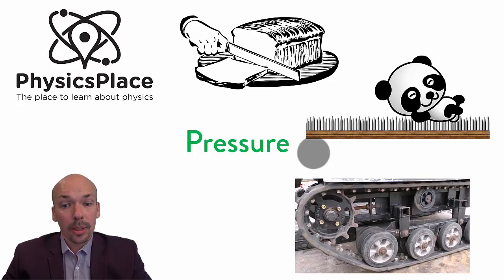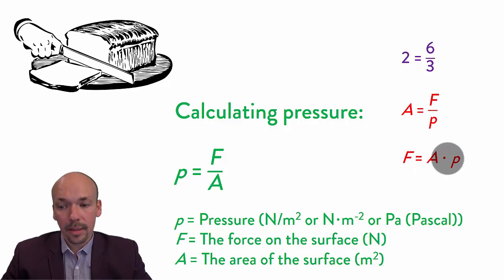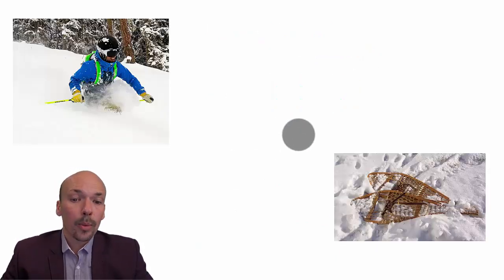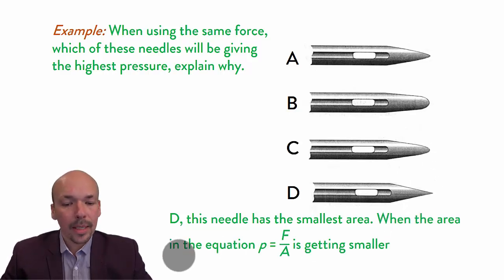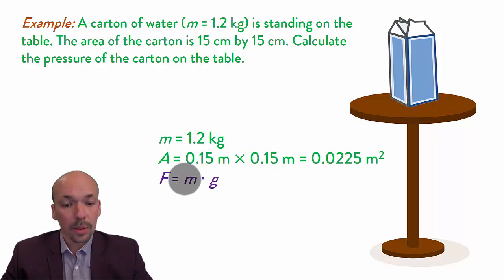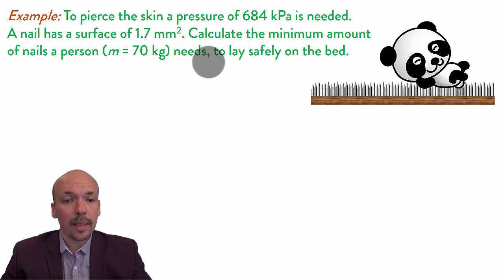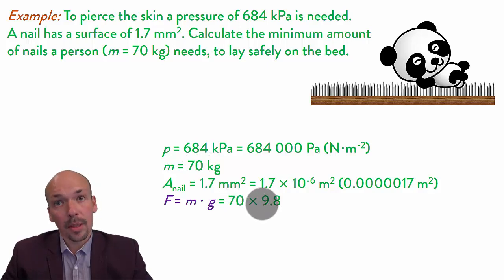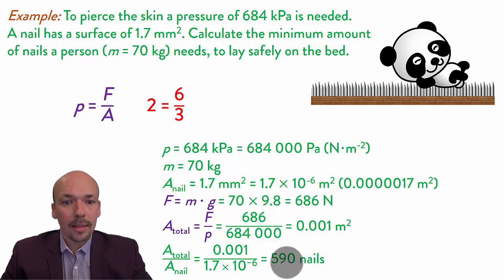Forces explained 10: Pressure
In this video you will find:

- Explanation what pressure is and how you can calculate with it